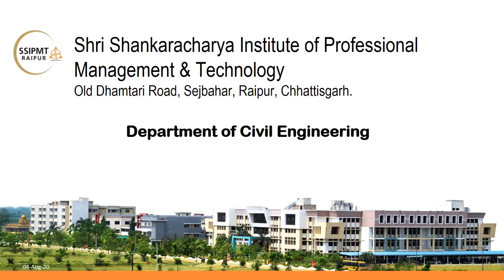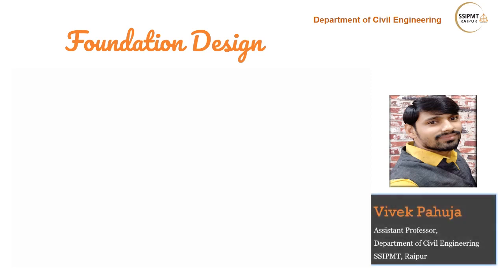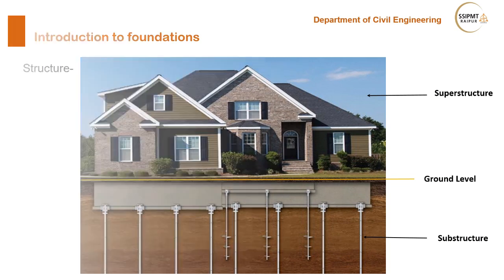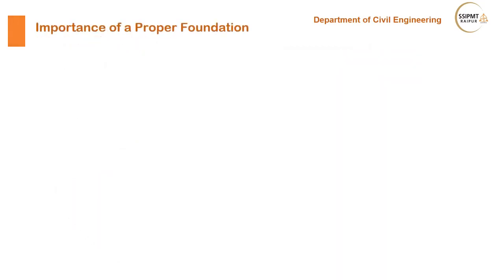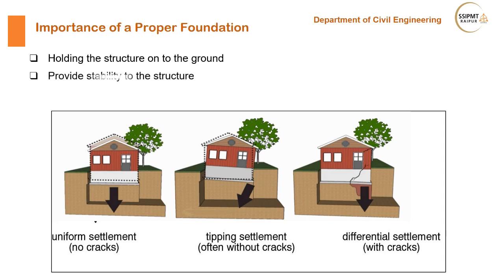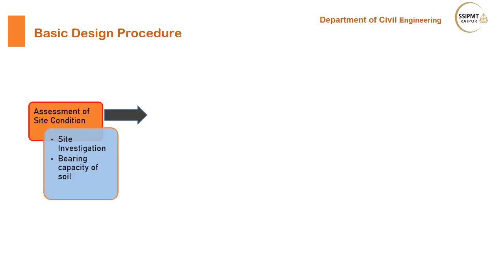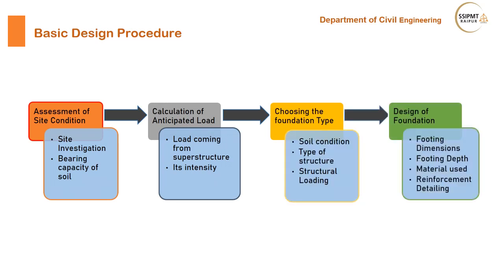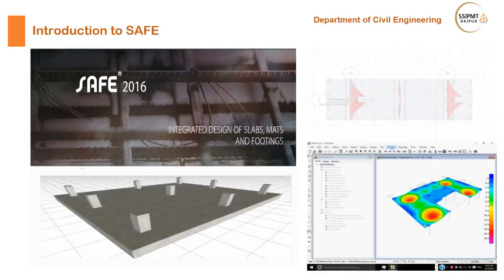SSIPMT Raipur now offers "Foundation Design" under Industry Oriented Electives from CSVTU Bhilai.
FOUNDATION DESIGN- Foundation design is the creation of a construction plan for a building foundation. It is a highly specialized function and involves extensive study of the ground below the foundation as well as the design and materials used on the foundation itself.

We have Professor Vivek Pahuja from Department of Civil Engineering, SSIPMT Raipur to explain "Foundation Design" at a glance.